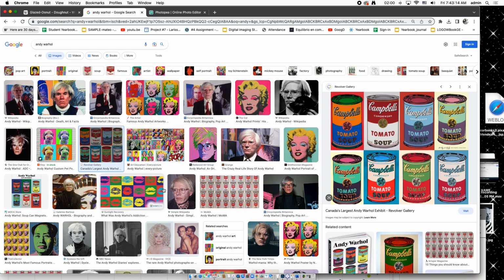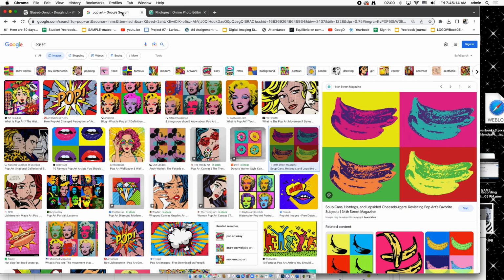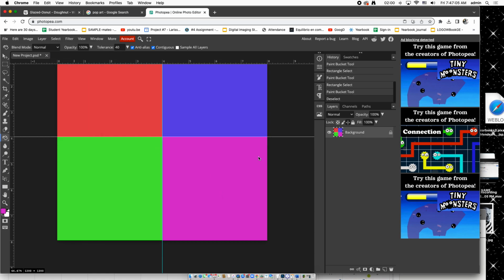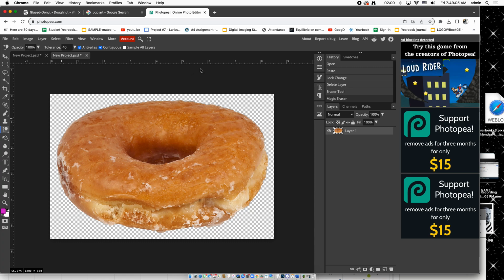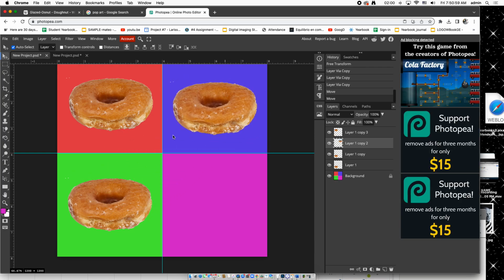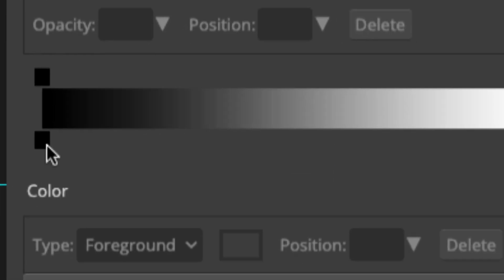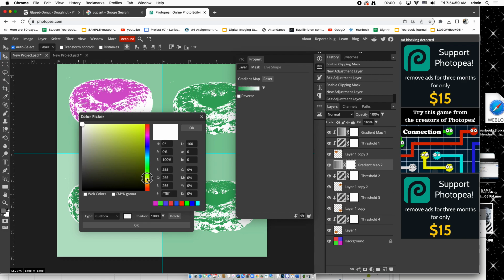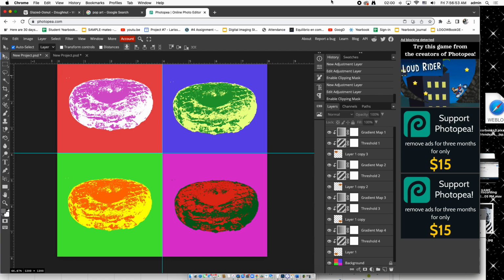How to make a Pop Art Design using Photopea.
This video shows you a simple way to create a Pop Art design style, using photopea / photoshop.